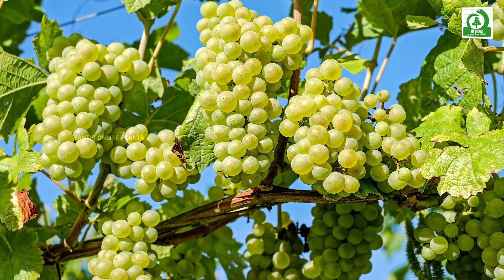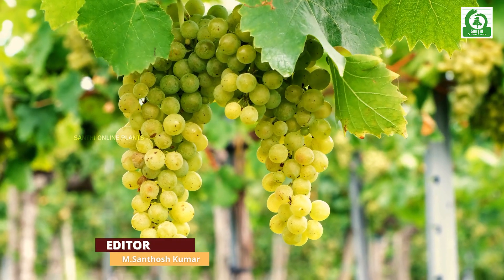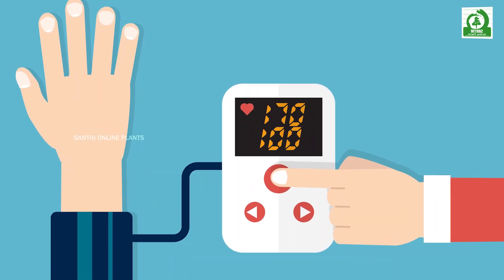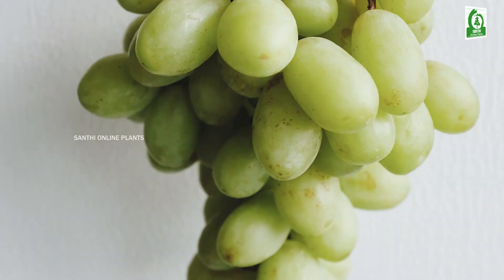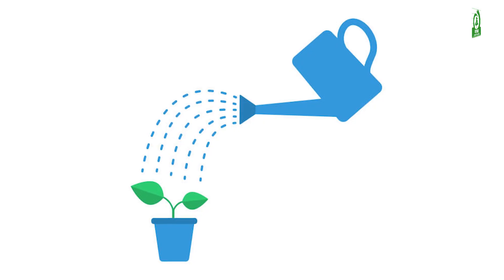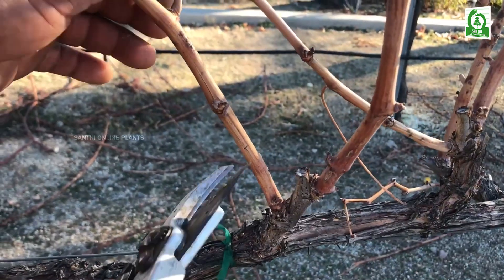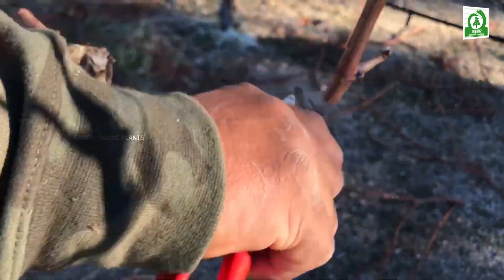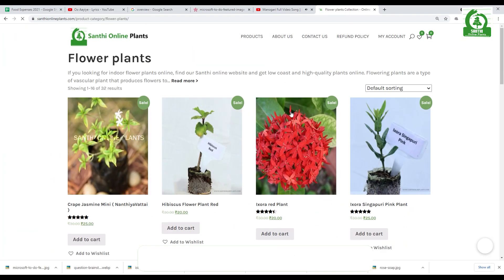The Real truth about Green grapes | Health benefits of green grapes | Santhi Online Plants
Santhi online plants offering quality saplings/plants online for a low price.